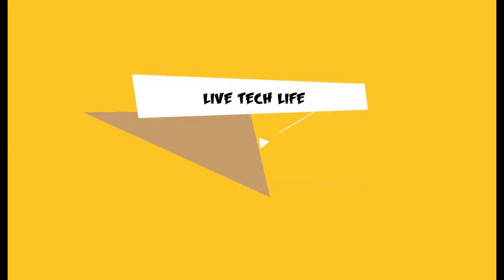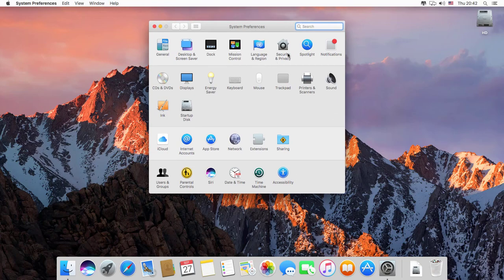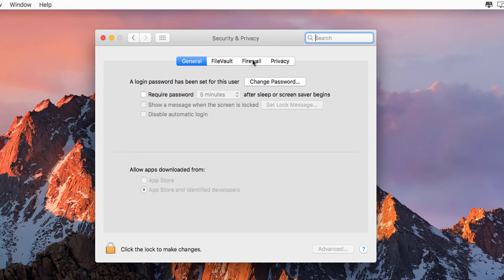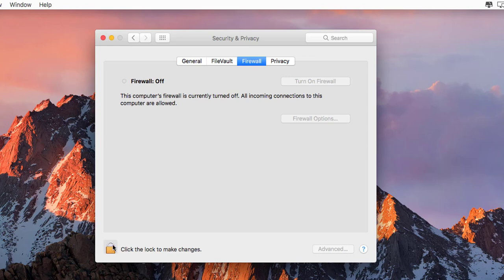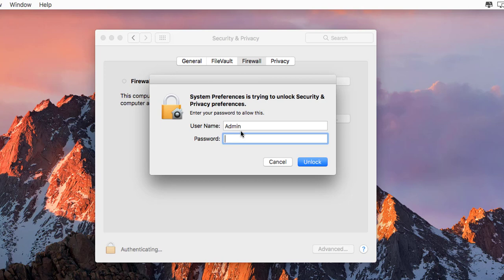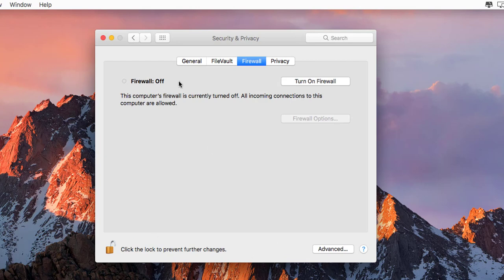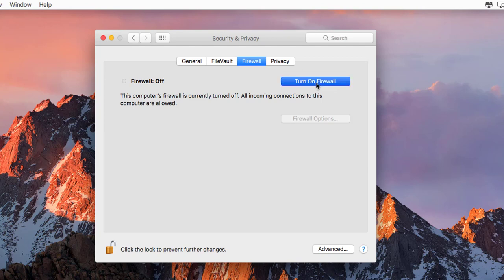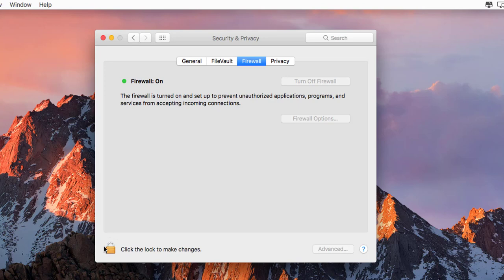☑ How to Enable and Configure the Firewall on the macOS Mojave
Enable and Configure the Firewall on the macOS Mojave